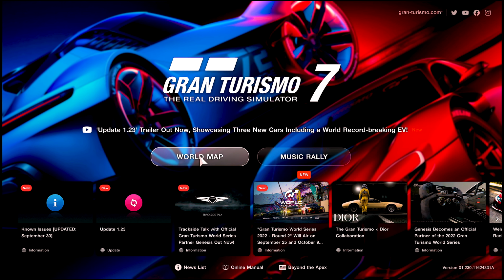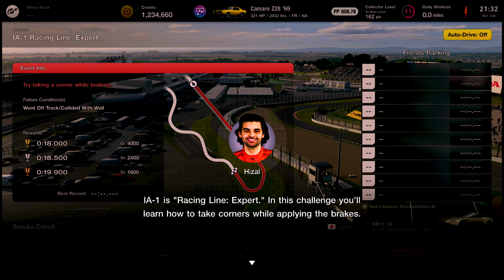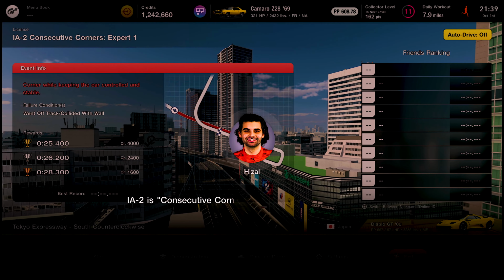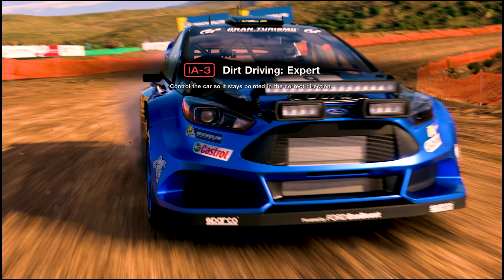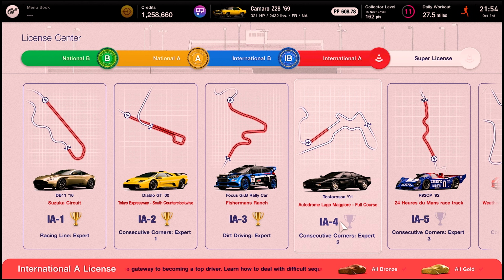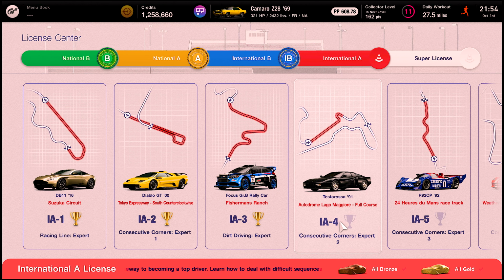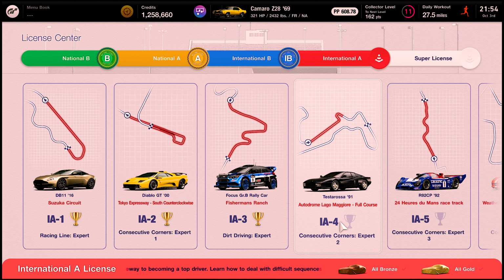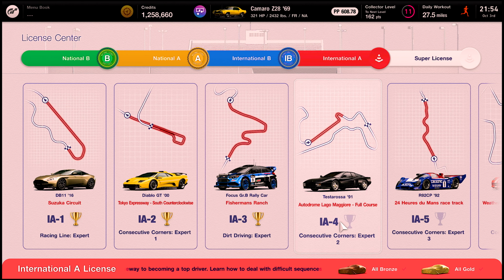GRAN TURISMO 7 | PS5 | UPDATE 1.23 TRAILER | INTERNATIONAL A LICENSE | 4K/60 | PART 15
GRAN TURISMO 7 | PS5 | UPDATE 1.23 TRAILER | INTERNATIONAL A LICENSE  | 4K/60 | PART 15 | ITS TIME! TIME TO OPEN UP! more of the game by going for gold in the "INTERNATIONAL A CLASS" Driving Challenge. IF! Successfully we get two new cars and open up a new track to race in a championship! Oh Yeah! I feel some grape flavor Kool-aid is in my future. ENJOY!
~Consider donating to the channel by clicking the  "SUPER THANKS" button above. A thank you will be in the next video. 😊👍
-OR-
-OR-
THE GAME:
Gran Turismo 7 features the return of the single player campaign, GT Simulation Mode. Other returning features is the return of traditional racing tracks and vehicles, Special Events, Championships, Driving School, Tuning Parts Shop, Used Cars dealership, and GT Auto while still retaining the new GT Sport Mode, Brand Central, and Discover that were introduced in Gran Turismo Sport.  The player needs to progress through tasks ("Menu Books") from the GT Cafe to unlock features like multiplayer, and all tracks and cars.

The game also features the return of dynamic time and weather effects, which previously appeared in Gran Turismo 5 and Gran Turismo 6. Despite the game including a single player campaign, like with Gran Turismo Sport, the game requires a constant internet connection in order for players to be able to save their progress. The series creator Kazunori Yamauchi explains that this decision was made to prevent hacking and cheating. Arcade mode, however, is fully playable offline.

For the PlayStation 5 version, the game takes advantage of the console's increased processing power, dedicated ray-tracing hardware, custom solid-state drive storage, Tempest Engine, and DualSense controller to support features such as advanced haptic feedback, adaptive triggers, real-time ray tracing effects, 3D spatial audio, and reduced loading times. The PlayStation 5 version of Gran Turismo 7 also runs at 4K resolution and 60 frames per second with support for high dynamic range.

In addition, drivers from Gran Turismo's eSports competition, the Gran Turismo World Series (previously the FIA-Certified Gran Turismo Championships utilizing Gran Turismo Sport), appear as AI opponents and License Test coaches, including the following:

Brazil Igor Fraga, 2018 Nations Cup world champion, 2019 and 2021 Manufacturer Series world champion (both Toyota) and Formula 3 driver
Germany Mikail Hizal, 2019 Nations Cup world champion and 2020 Manufacturer Series world champion (Subaru)
Japan Takuma Miyazono, 2020 Nations Cup world champion and Manufacturer Series world champion (Subaru)
Italy Valerio Gallo, 2021 Nations Cup world champion and Olympic Virtual Series Motor Sport winner
Spain Coque López, 2021 Manufacturer Series world champion (Toyota)
United States Daniel Solis, 2020 Manufacturer Series world champion (Subaru)
Japan Ryota Kokubun, 2018 Asian-Oceanic Champion
United Kingdom Adam Suswilo
Japan Tomoaki Yamanaka, 2019 and 2021 Manufacturer Series world champion (both Toyota)
France Baptiste Beauvois

Developer:    Polyphony Digital
Publisher:     Sony Interactive Entertainment
Platform:      PlayStation 4, PlayStation 5
Release:       March 4, 2022
Genre:           Sim racing